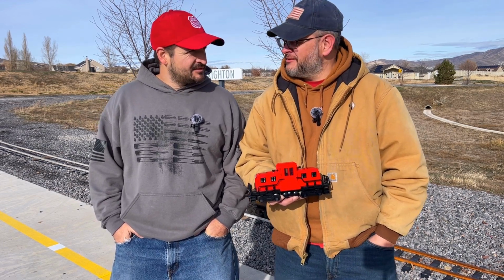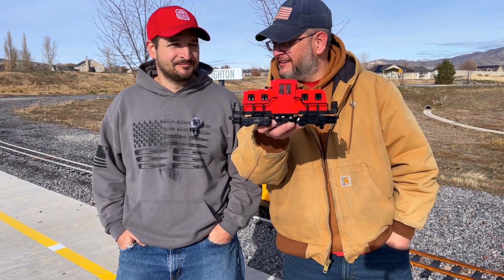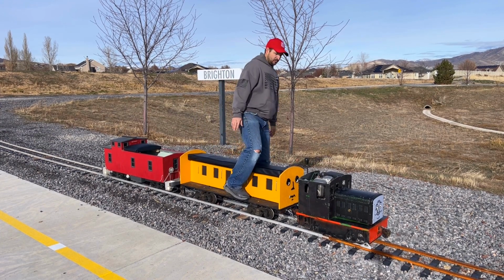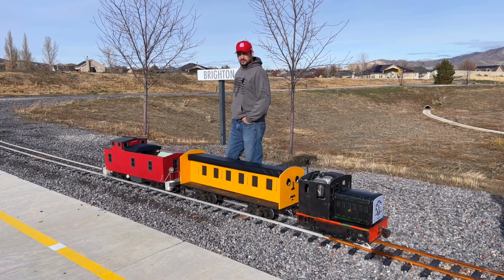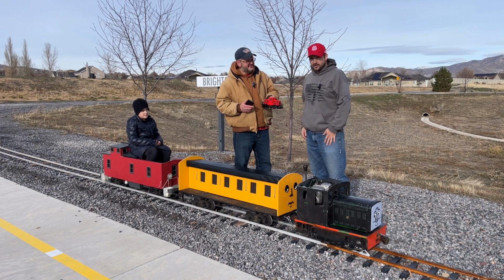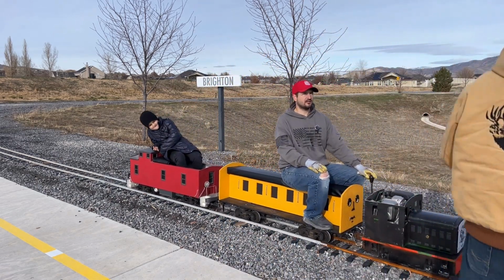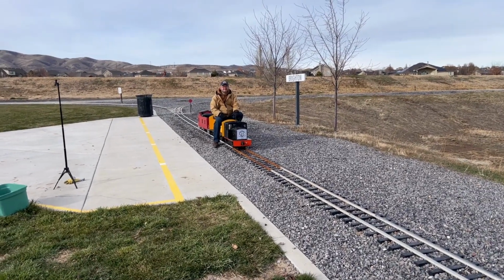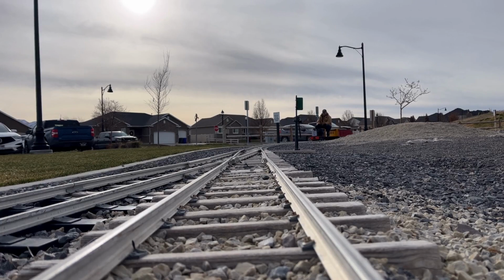First Look at Joes 1/8 Scale 25 Ton Switcher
Welcome aboard, train enthusiasts! In this special edition, join us as we venture into the fascinating world of 1/8 scale trains with our 25-ton switching engine named Dart. Inspired by the beloved Thomas and Friends series, this ridable locomotive takes center stage, showcasing the magic of the rails in a whole new dimension.

🔴 Climb aboard the Annie ride-astride car and take a journey on the 7.5" gauge track as we navigate through the miniature landscapes. Experience the thrill of railroading as we introduce a unique twist to our usual LEGO-centric content – this time, it's all about the impressive 1/8 scale Dart and the vibrant red caboose that follows.

🎥 This film marks a departure from our usual material, giving you an exclusive look at the world of large-scale model trains. Join Brad, our intrepid explorer, as he embarks on his first-ever adventure as a train engineer. Watch as he navigates the twists and turns, bringing you along for the ride of a lifetime.

🚄 Whether you're a seasoned railroader or a newcomer to the world of trains, this video promises excitement, big model trains, and a fresh perspective on the miniature railway universe. Don't miss the chance to witness the power and charm of Dart, the Thomas and Friends-themed 25-ton switching engine, as we redefine our content with this extraordinary railroading experience!

👍 If you're a fan of trains, LEGO, or simply love adventure, hit that like button, subscribe for more unique content, and join us on this unforgettable journey into the world of 1/8 scale trains! 🚂🛤️